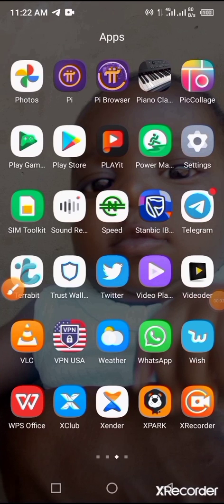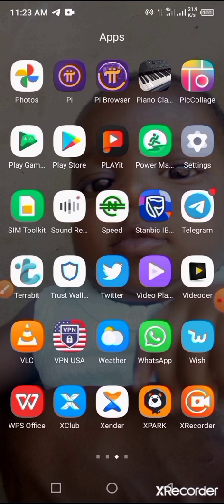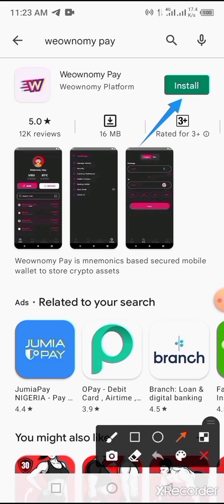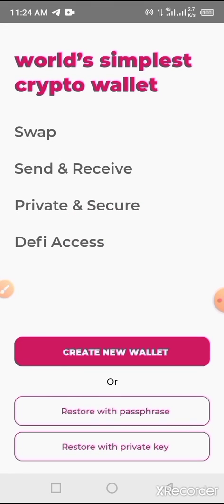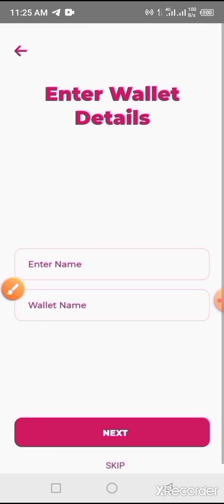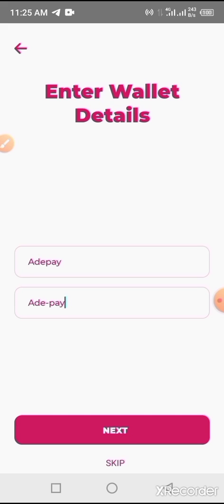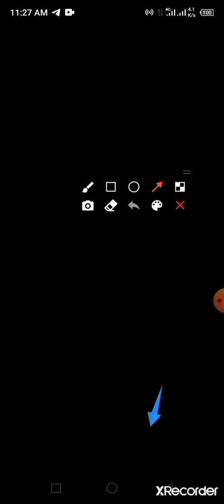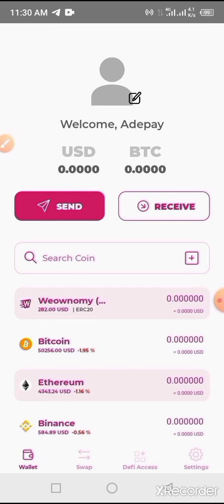How to download, install and create weownomy pay wallet on Android Smartphone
Complete process to download, install Weownomy pay app from Google Play Store and create your account.